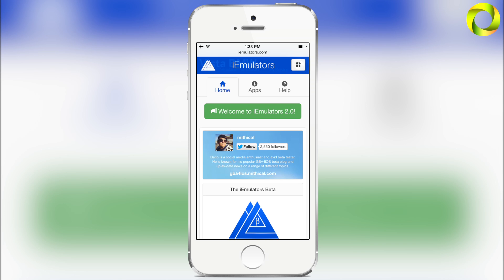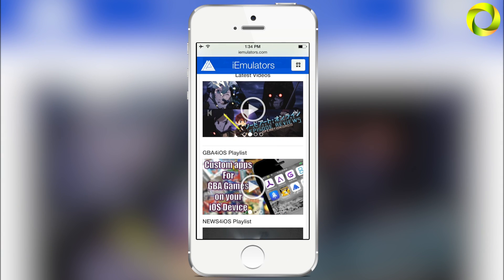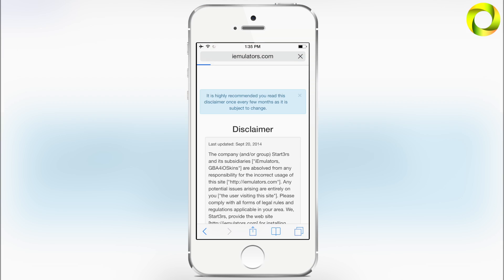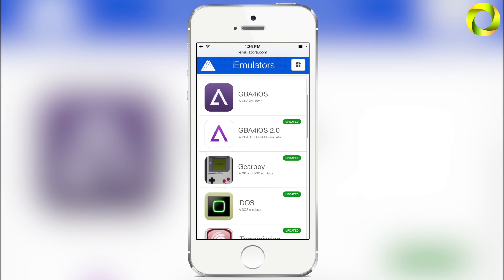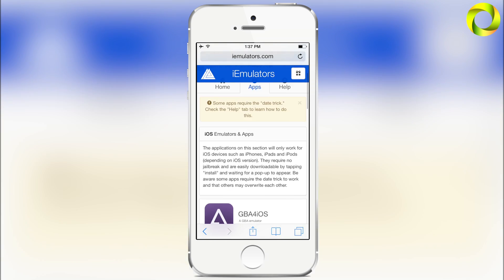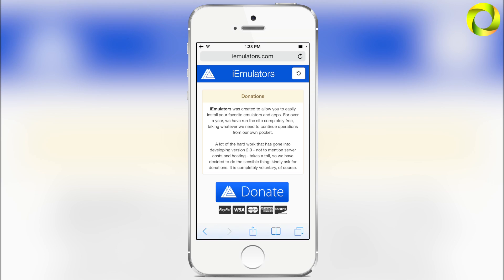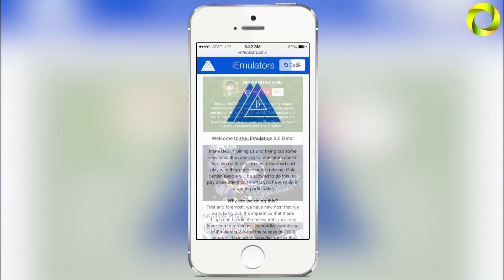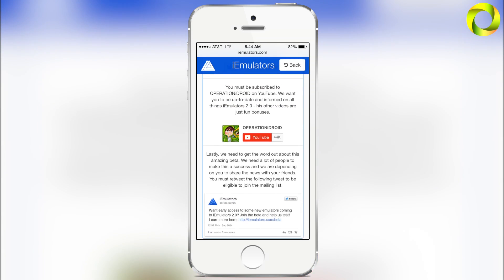How to navigate iEmulators 2.0 and get non-jailbroken apps! (NO COMPUTER)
Welcome to a tour of iemulators.com the best website for all your non jailbroken needs! In this video I will be showing you how to navigate through the website and utilize it to it's best capabilities. Thanks and Welcome to OPERATION :)  [ Show More for Links ]

Videos in Outro:

How To Get SIOS SNES Emulator: COMING SOON